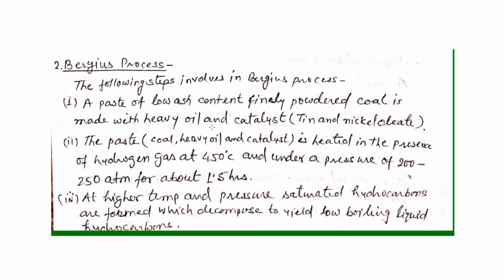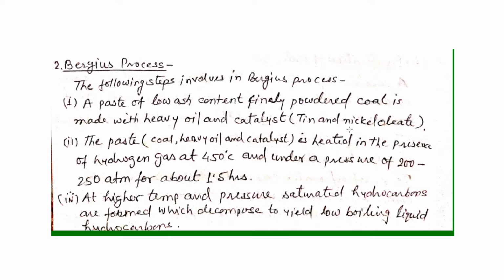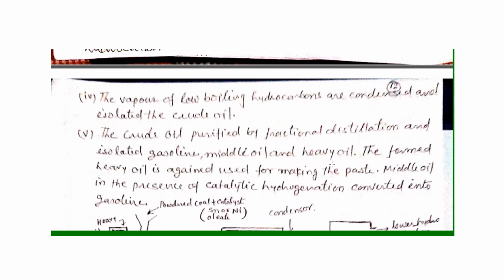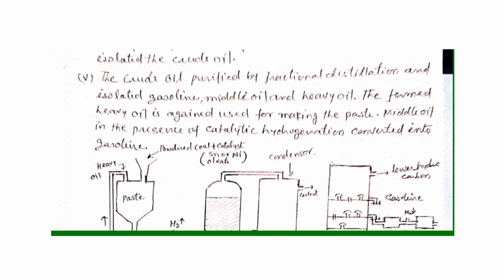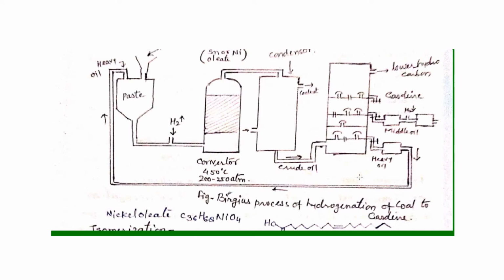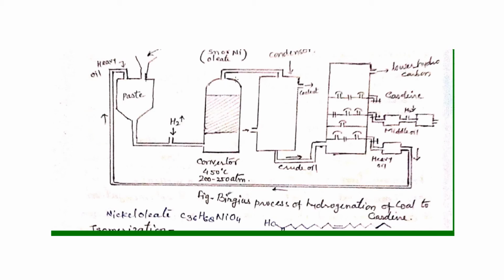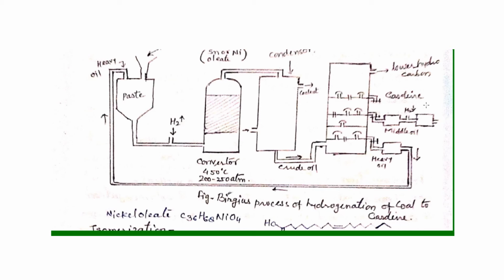Bergius Process By Dr. Sunil Gadhwal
Title- Bergius Process By Dr. Sunil Gadhwal
Unit-II Fuel

Stay Updated! 🔔